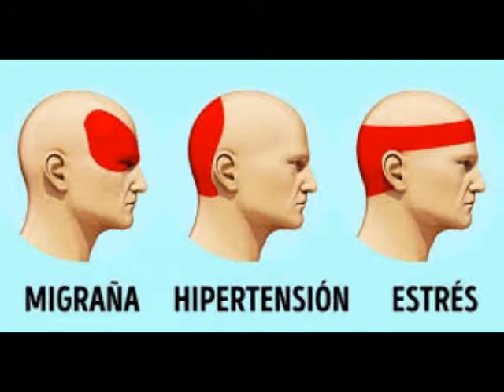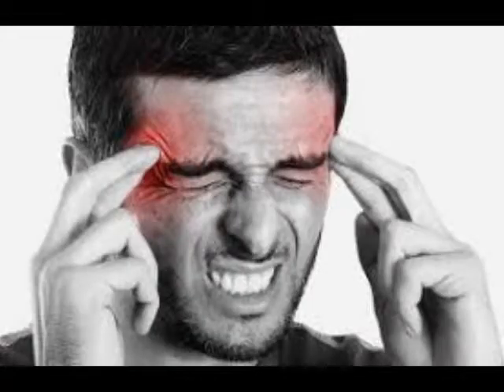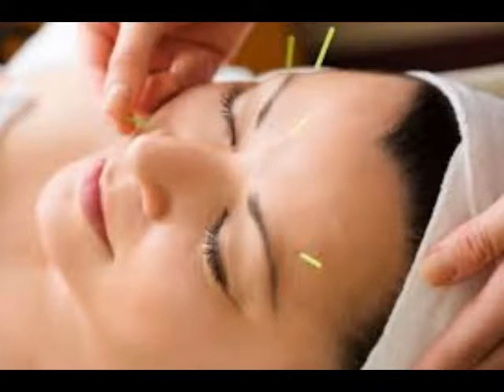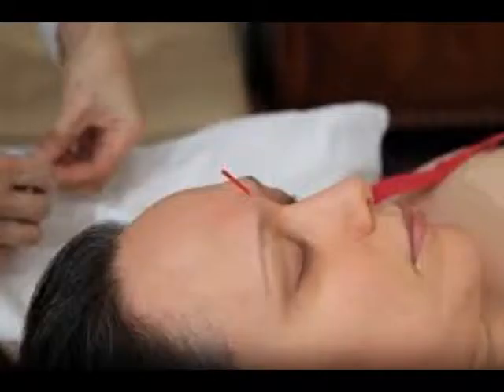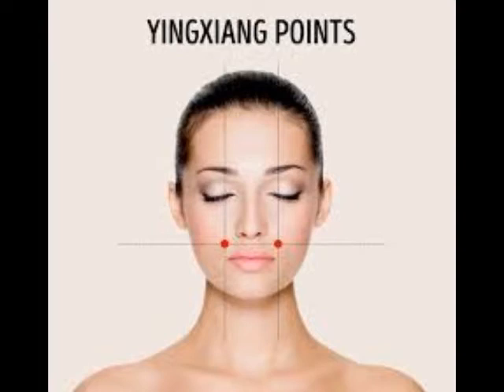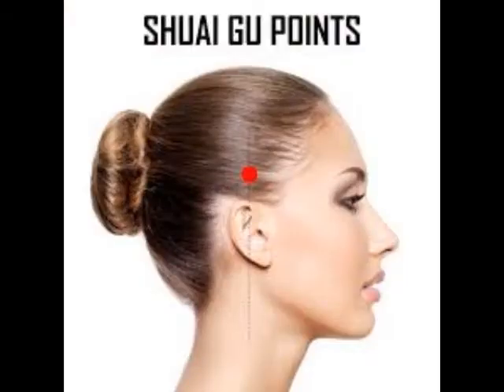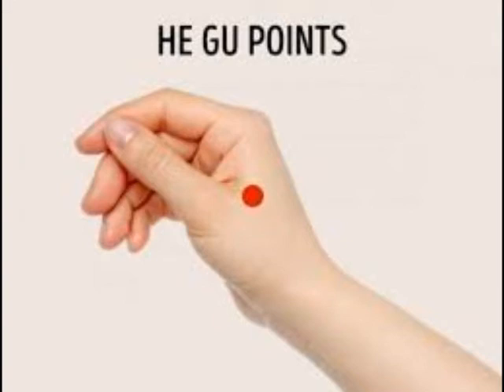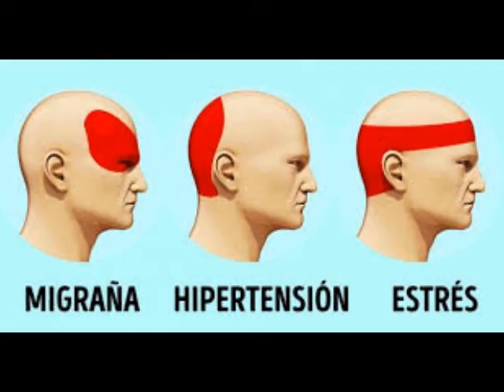Esta técnica alivia el dolor de cabeza de manera efectiva y rápida.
Muchas personas se ven afectadas por la migraña o dolor de cabeza severo causado por el estrés o la mala nutrición. En este artículo, le presentaremos los beneficios para aliviar el dolor de cabeza con acu presión. Esta técnica eliminará el dolor en cinco minutos y te sentirás mejor por el resto del día.